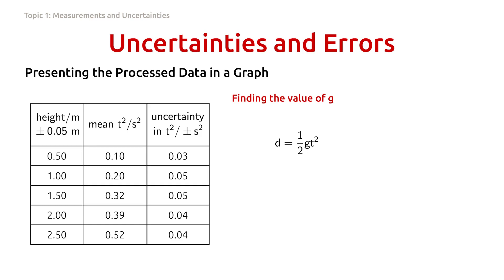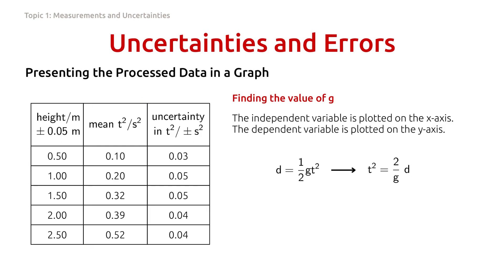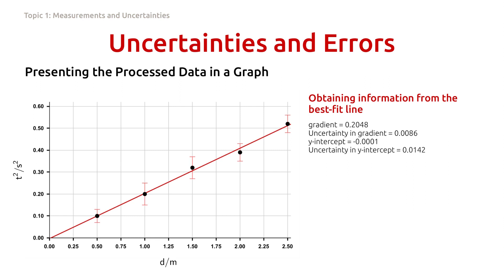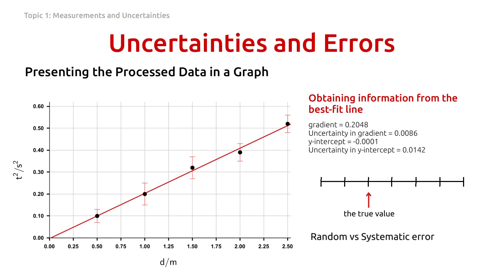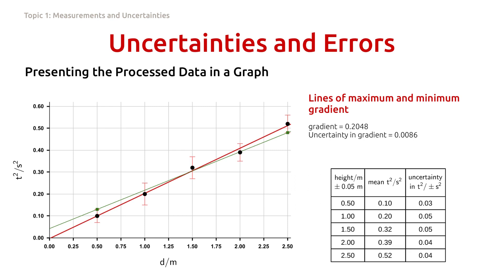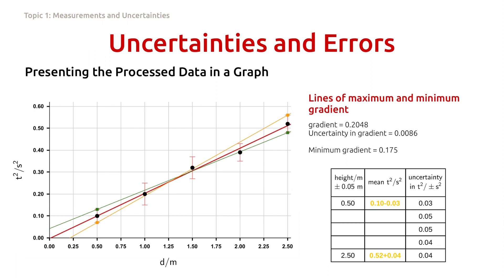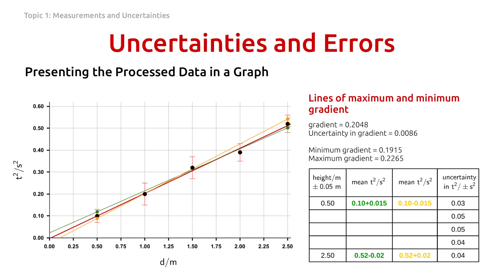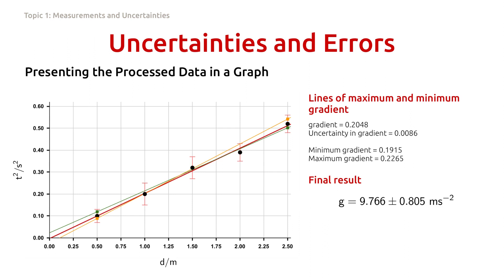Graphing Data and Calculating the Uncertainty in Gradient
In the first part of this video, we demonstrate how to present processed data in a graph. In the second part, we go over how to determine the uncertainty in the gradient, and in that case, we show how to draw lines with maximum and minimum gradient.

We also talk about two types of measurement errors: random and systematic errors. In addition, we provide a brief explanation of how Google spreadsheet draws a best-fit line and calculates the gradient of such a line and its uncertainties.

Chapters:
0:00 Intro
0:17 Finding the Value of g
1:13 Independent & Dependent Variables in a Graph
2:00 The Graph
2:38 Obtaining Information from the Best-Fit Line
4:07 Random vs Systematic Errors
5:04 Lines of Maximum and Minimum Gradient
7:33 Uncertainty in Gradient
8:37 My Personal Approach to Draw Lines of Maximum and Minimum Gradient
10:01 Final Result